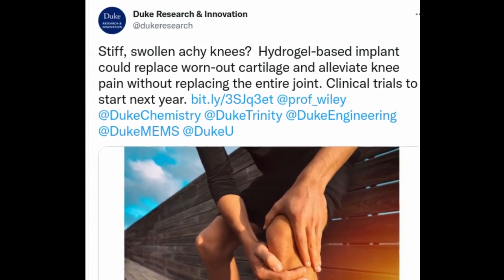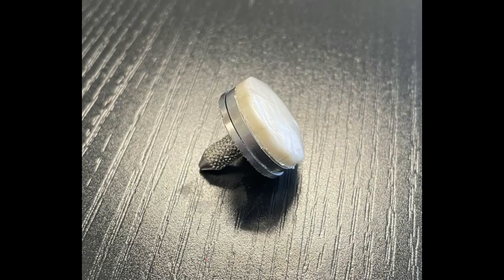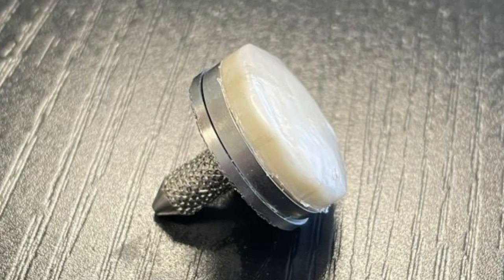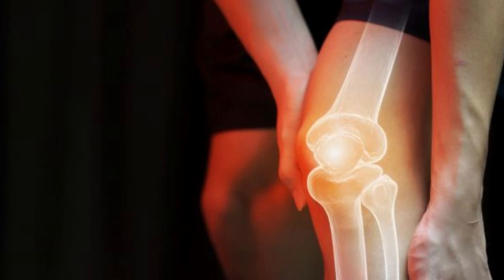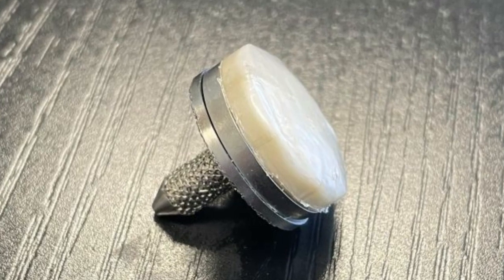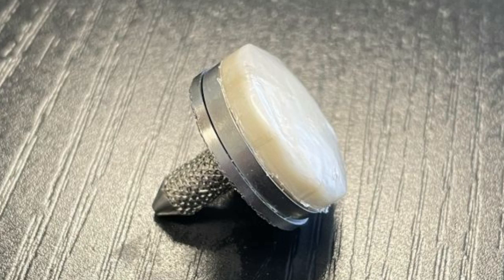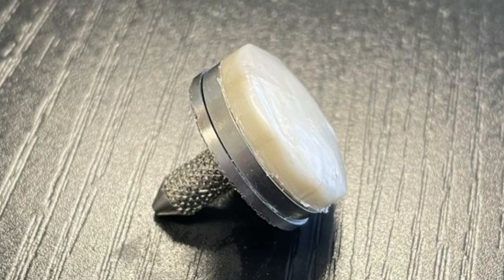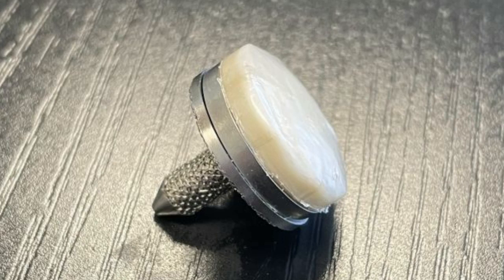Stiff, achy knees? Lab-made cartilage gel outperforms the real thing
Often knee pain comes from the progressive wear and tear of cartilage known as osteoarthritis, which affects nearly one in six adults -- 867 million people -- worldwide. For those who want to avoid replacing the entire knee joint, there may soon be another option that could help patients get back on their feet fast, pain-free, and stay that way.

Writing in the journal Advanced Functional Materials, a Duke University-led team says they have created the first gel-based cartilage substitute that is even stronger and more durable than the real thing.

Credit: Canva
Credit: Benjamin Wiley, Duke University

Research Paper: A Synthetic Hydrogel Composite with a Strength and Wear Resistance Greater than Cartilage